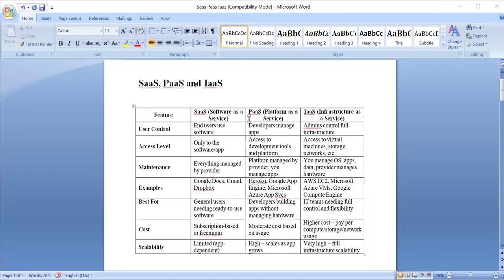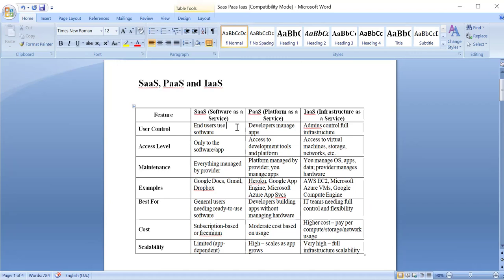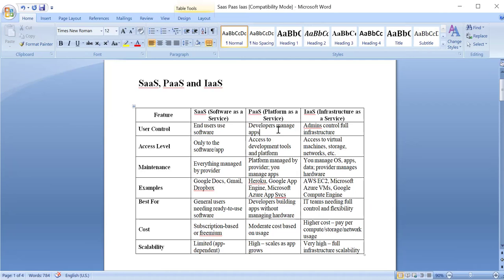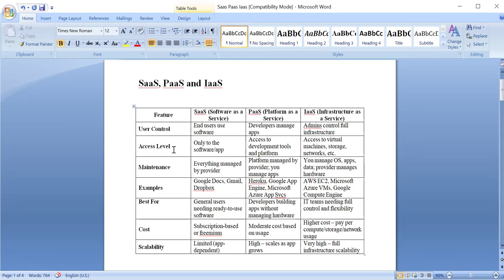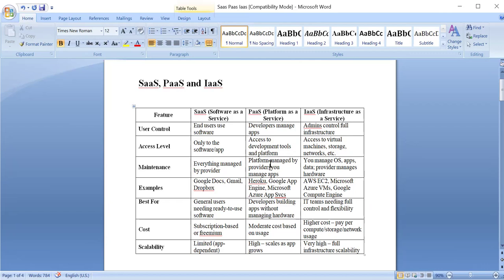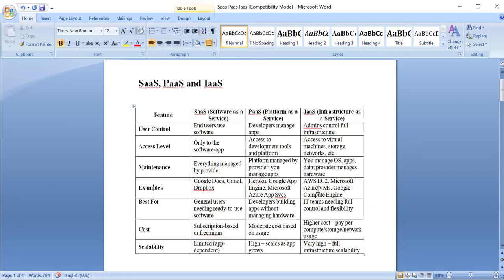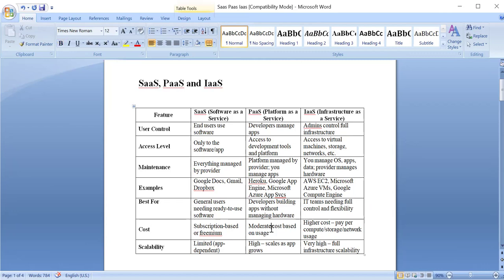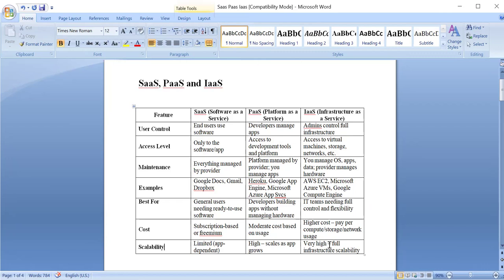Cloud Service Models: SaaS ,PaaS and IaaS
What is SaaS (Software as a Service)?

What is PaaS (Platform as a Service)?

 What is IaaS (Infrastructure as a Service)?